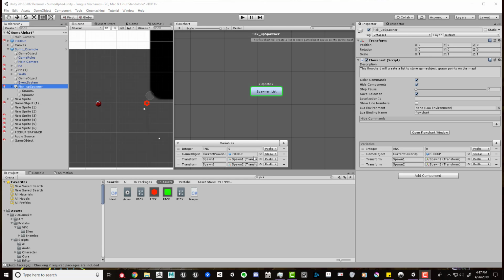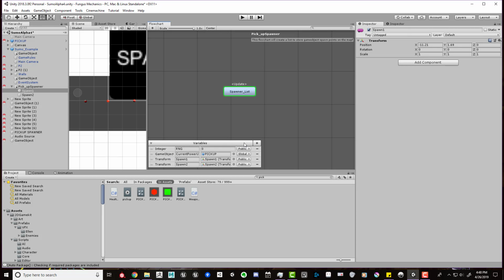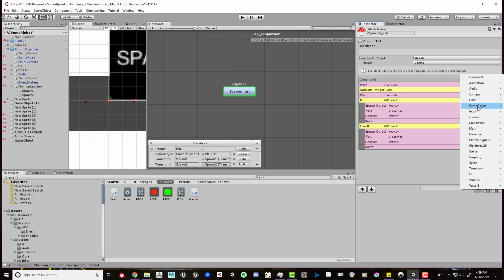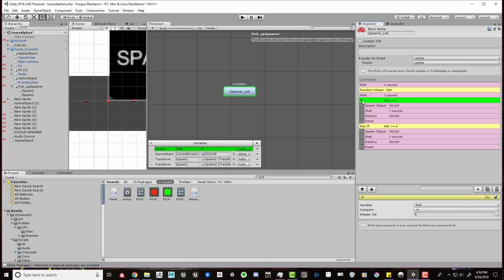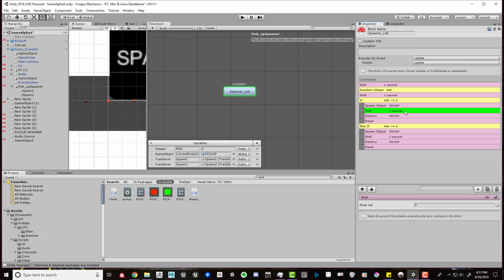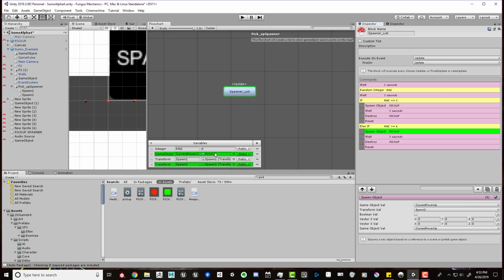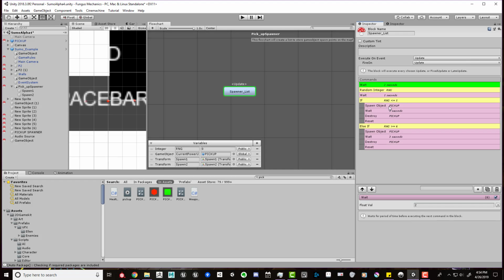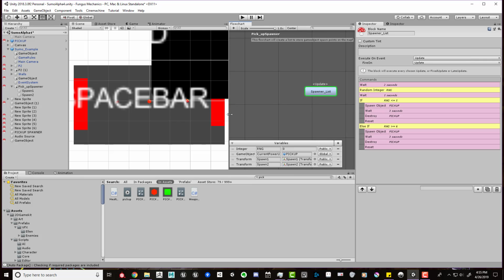Spawning Prefabs at Random Locations - FUNgus